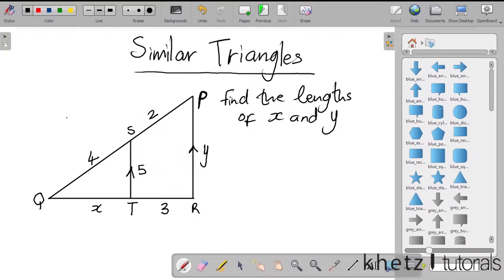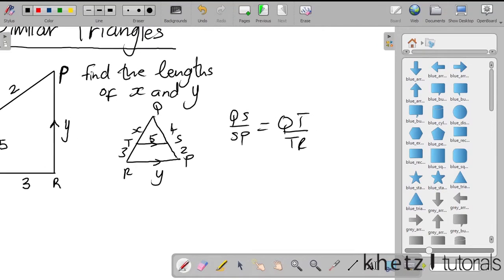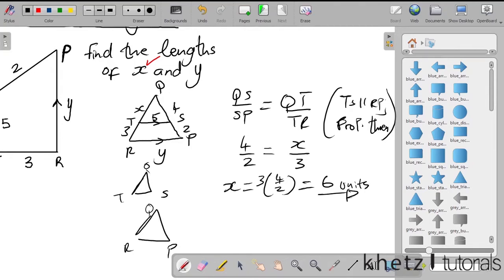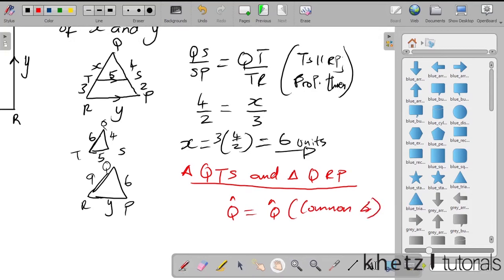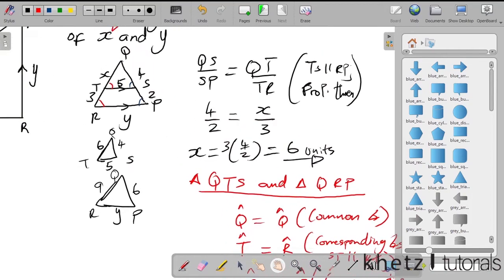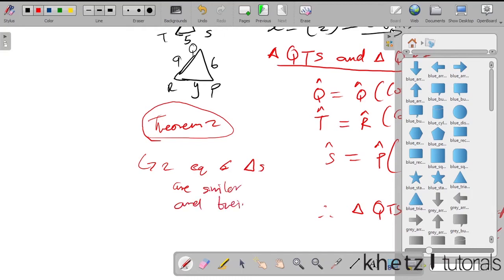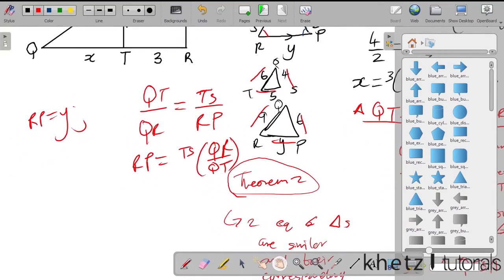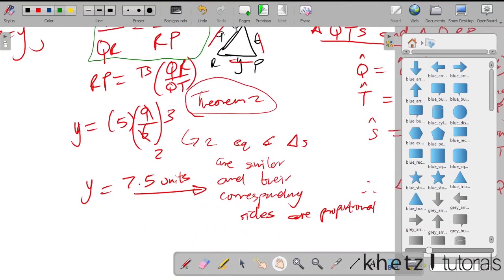Euclidean Geometry: Similarity Example | Grade 12 Mathematics | Khetz Tutorials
Showing how to use the proportionality theorem and similarity to solve problems.